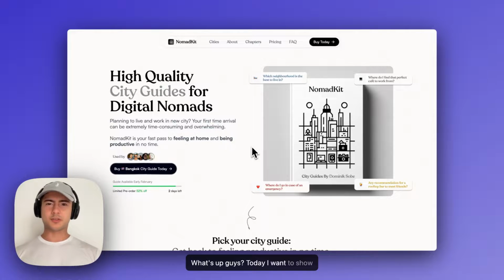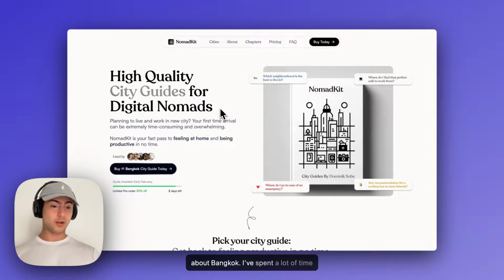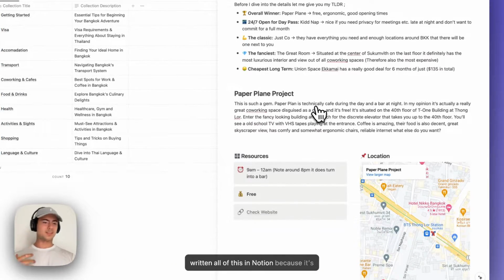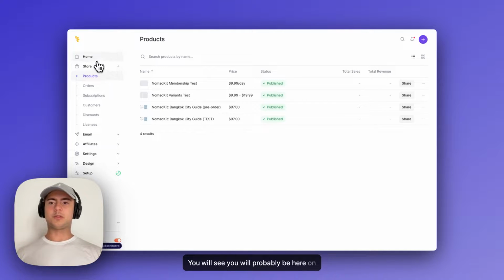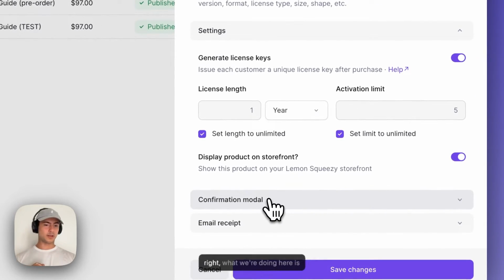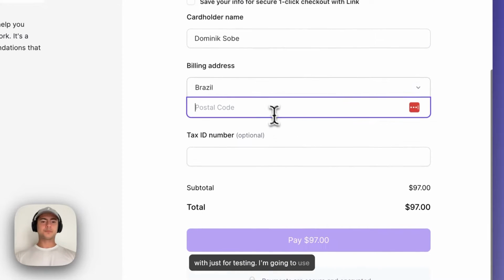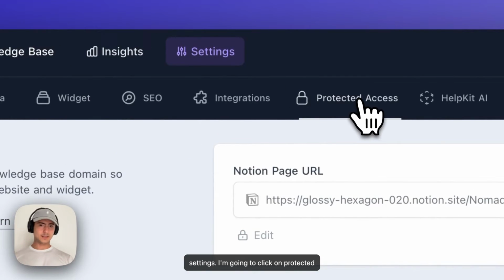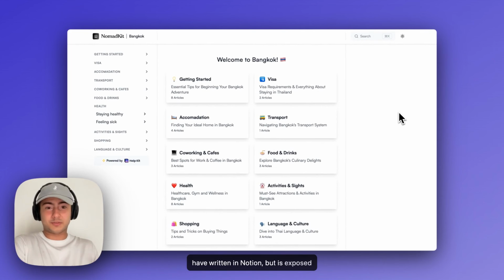How to Create a Paid Notion Membership Site with Lemonsqueezy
Discover how to transform your Notion content into a profitable paid membership site using HelpKit and Lemonsqueezy in our latest tutorial. Whether you're looking to create in-depth guides, comprehensive courses, or unique knowledge bases, this video will guide you through each step of the process.

🎓 What you'll learn:

– Using Notion for Content Creation: Quick and easy setup for creating rich, multimedia content.
Enhancing Content with HelpKit: How to convert Notion pages into a professional, organized knowledge base.
– Integrating Lemonsqueezy for Payments: Setting up secure payment processing and handling tax compliance effortlessly.
– Real-World Example - Nomad Kit: A look at how these tools are used to sell exclusive city guides.
– User Access and Experience: Ensuring a smooth and premium experience for your subscribers from the moment of purchase.

If you're a content creator looking to monetize your expertise or unique information through a membership model, this video is your step-by-step guide to making it happen. We cover everything from the initial content setup in Notion, enhancing user interface with HelpKit, to managing subscriptions and payments with Lemonsqueezy. Don't miss out on turning your content into a revenue stream!

00:00 - Introduction
00:14 - Overview of HelpKit and Lemonsqueezy
01:03 - Example: NomadKit
02:01 - Transforming Notion with HelpKit
03:00 - Setting Up Lemonsqueezy for Payments
03:24 - Product Setup in Lemonsqueezy
05:25 - Testing the Purchase Process
06:03 - Final User Experience and Access
07:33 - Conclusion and Wrap Up